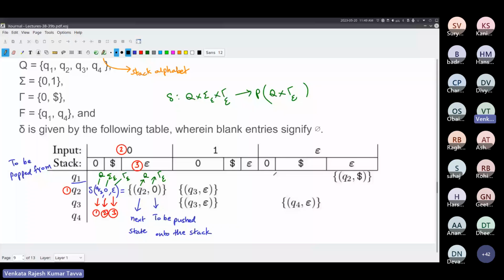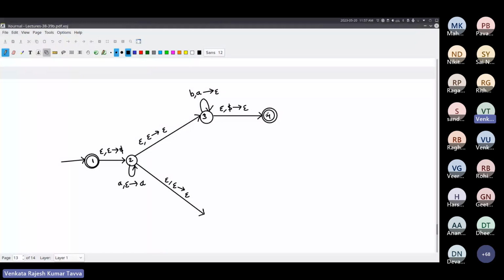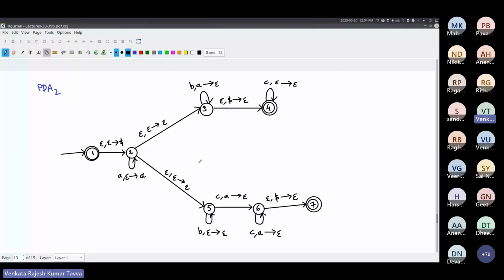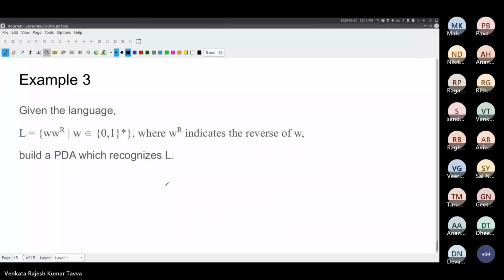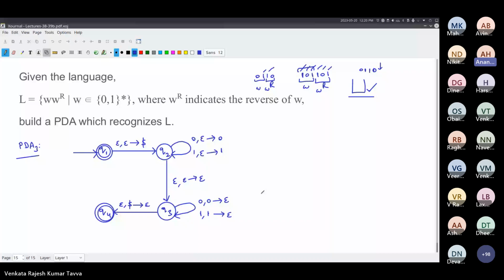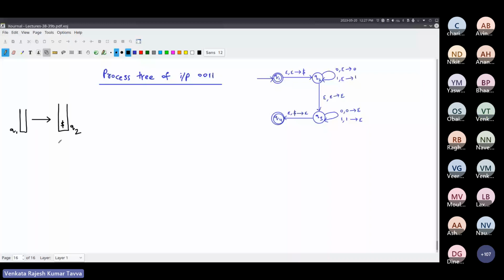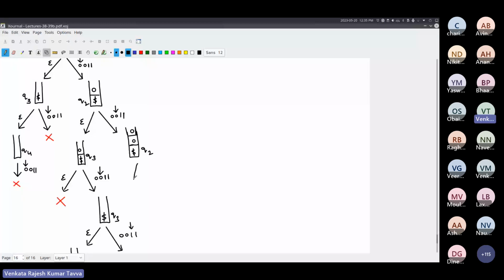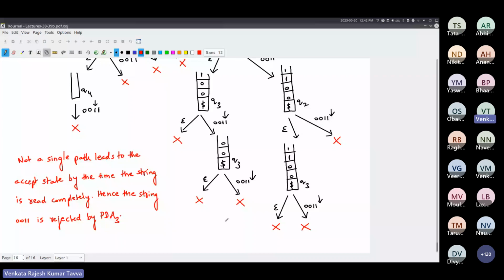Lecture 39 | CFLs - Part 4 (More examples of PDA and process tree of an invalid string)